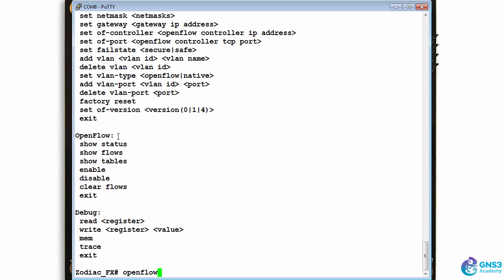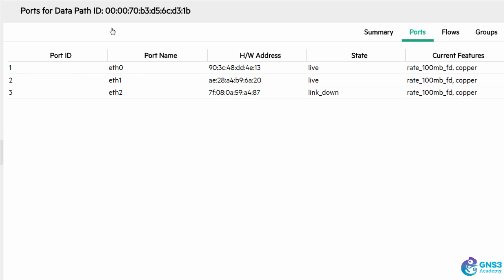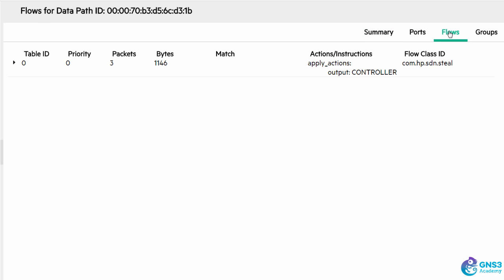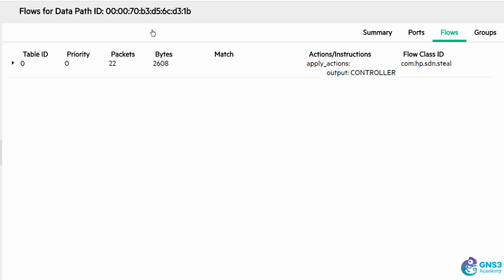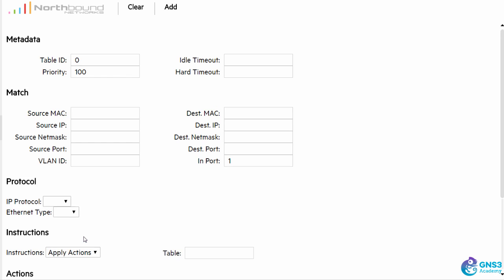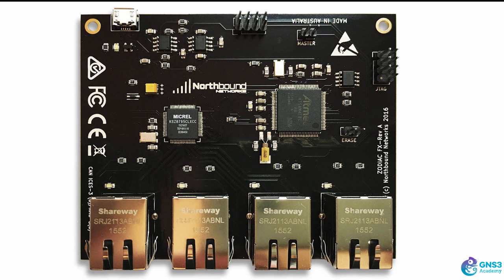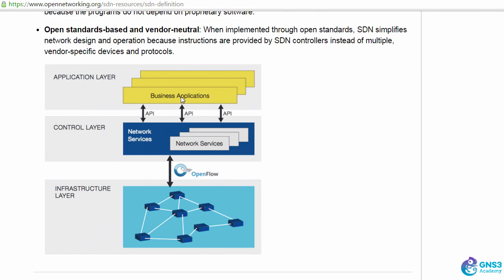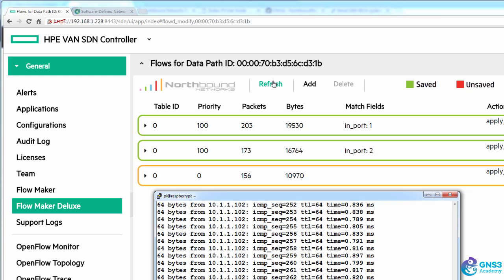07: OpenFlow Switch: Write Flows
The Zodiac Fx is the first OpenFlow switch designed to sit on your desk, not in a datacenter.  Finally you can develop SDN applications using real traffic from real hardware. Until now the power of Software-defined Networking (SDN) was only available to the administrators of large corporate networks like Google and Facebook.

Even though there are numerous free or open source SDN controllers the one thing that was missing was a small, affordable OpenFlow switch. That was until now...